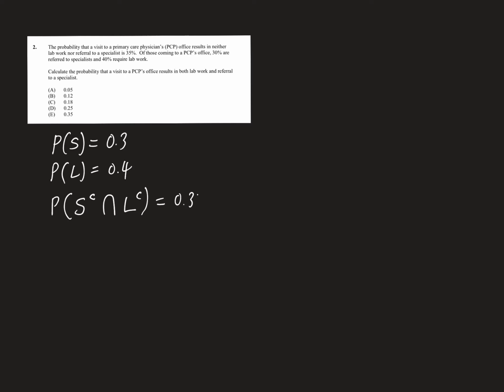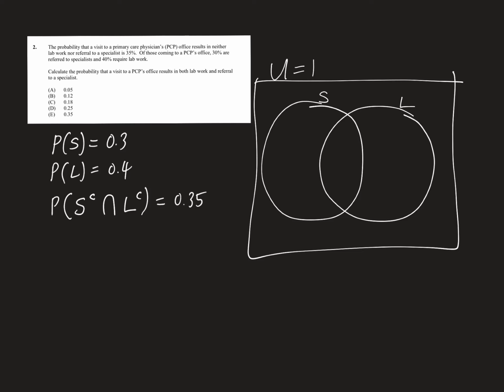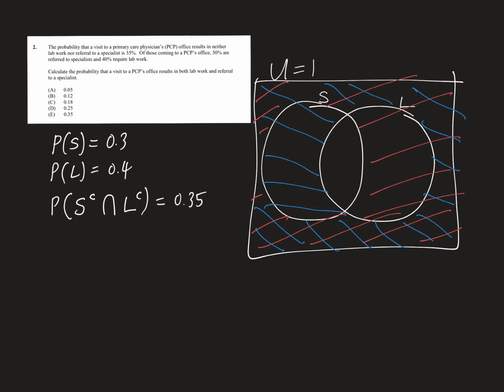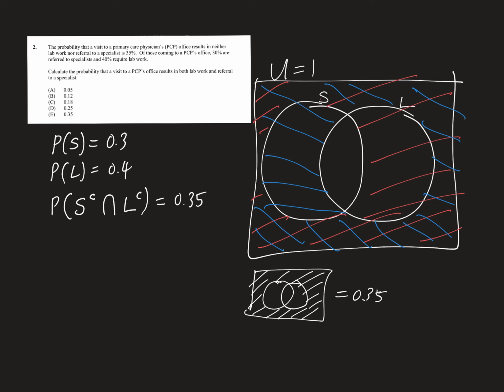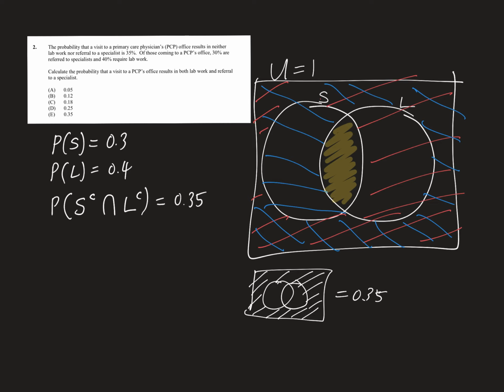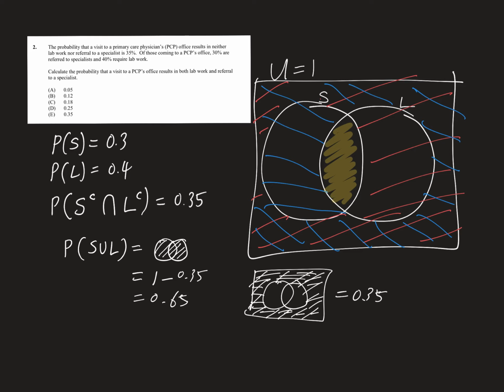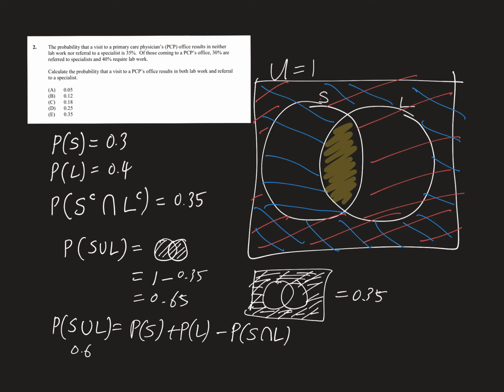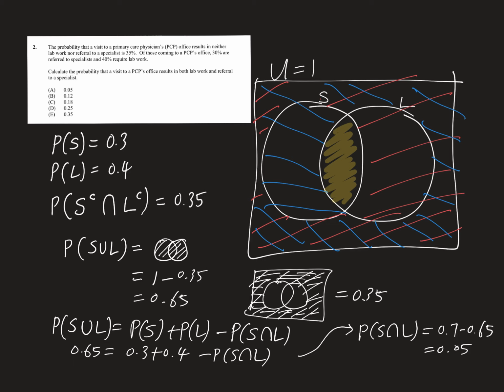SOA Exam P Probability - Sample Question #2